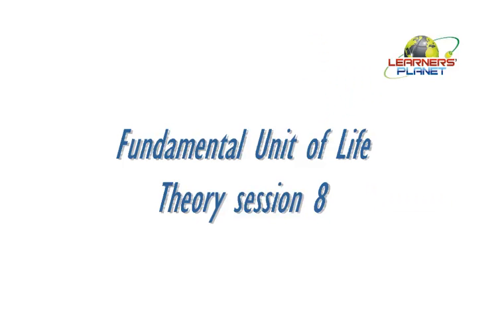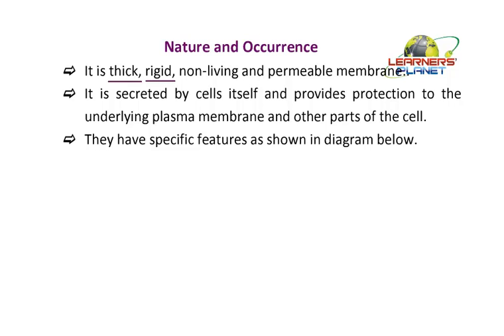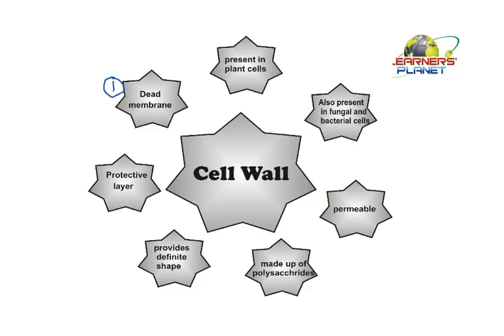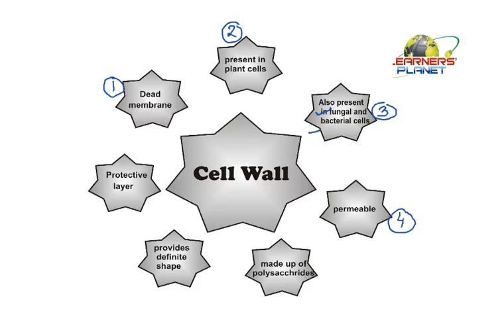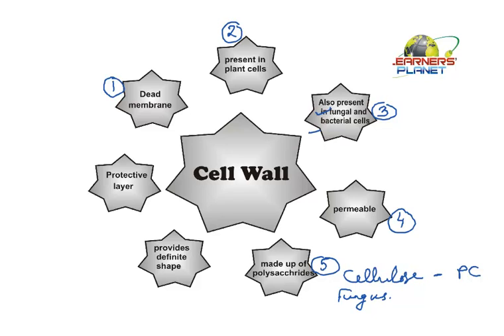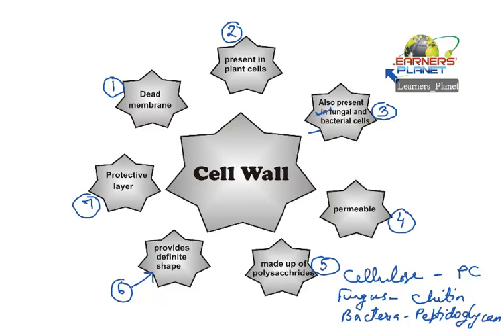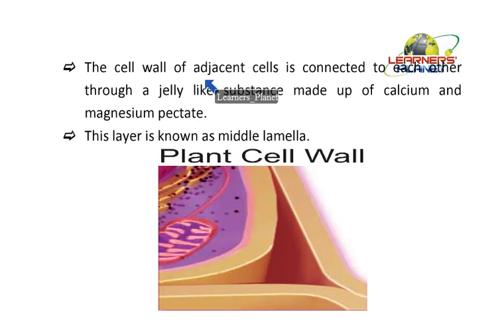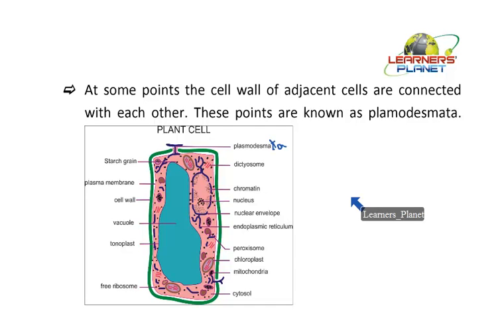Grade 9 Biology Fundamental Unit of Life video session 8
In this session teacher has discussed about - Fundamental unit of life. cell wall, plant cell wall, nature and occurrence, structure of cell wall.